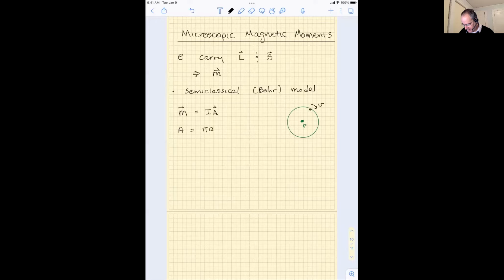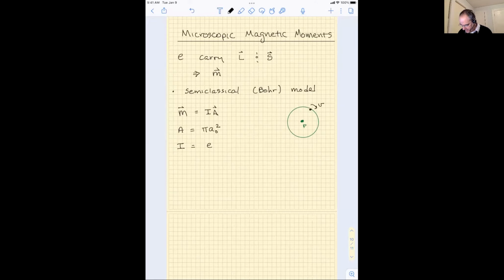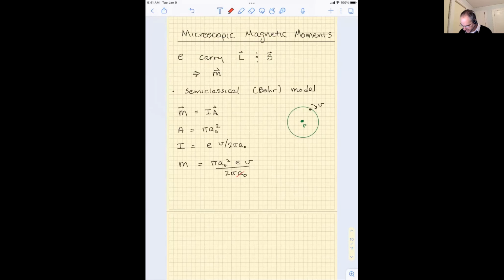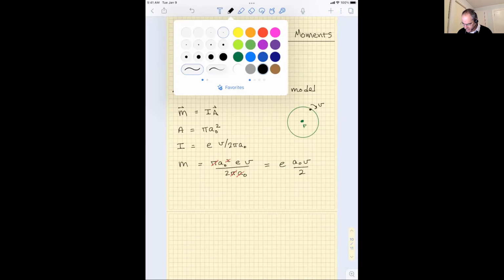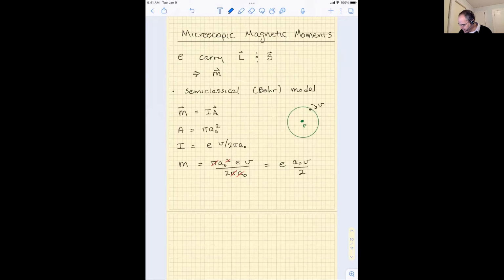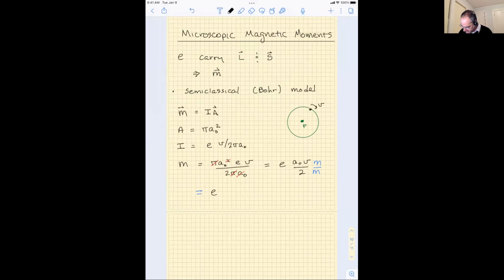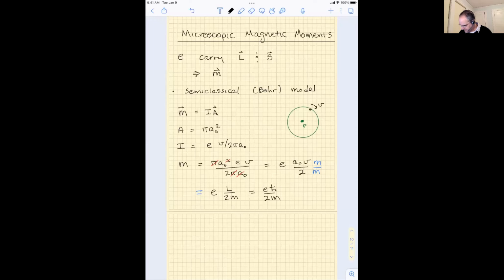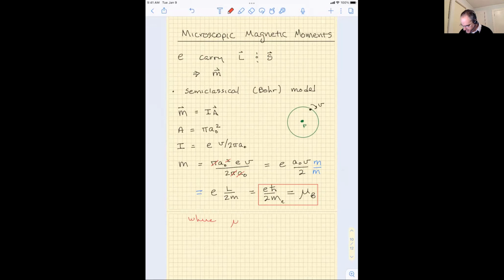P394 L29 V2